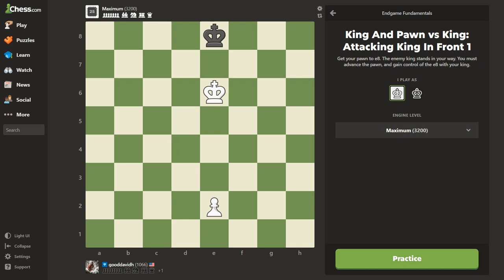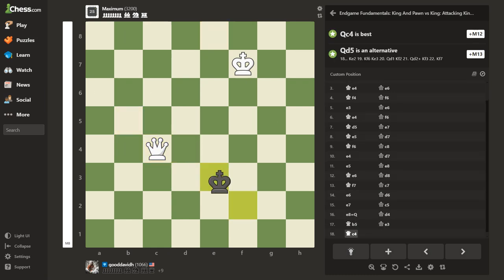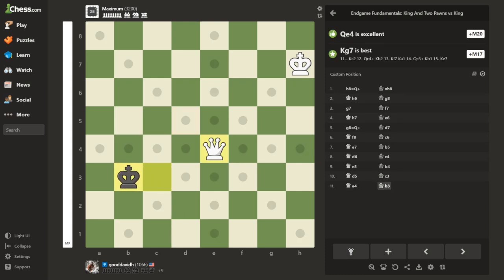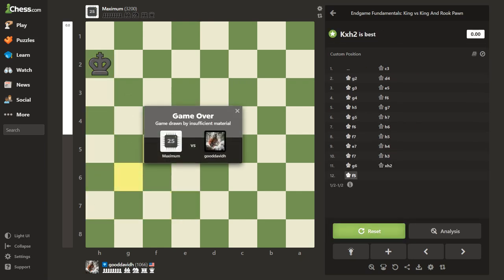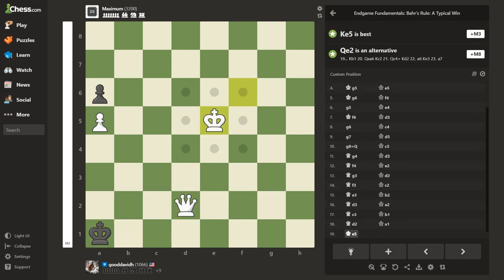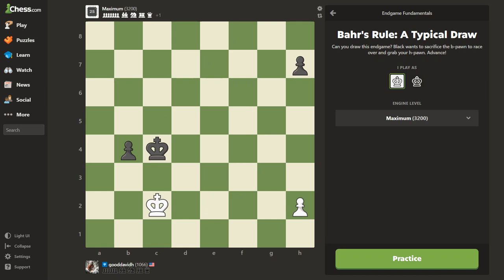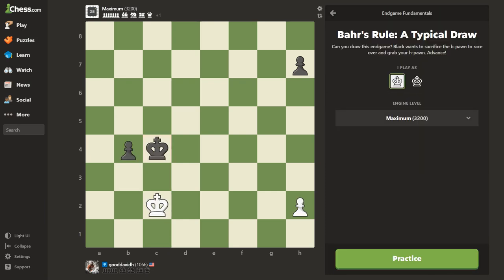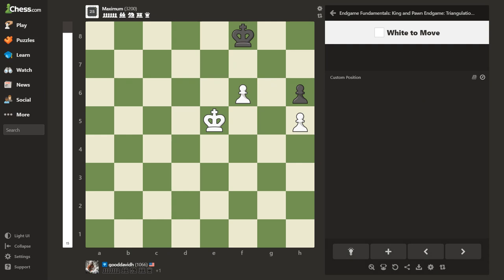Endgame Fundamentals Drills. FASTER!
I have been having a blast since I found this section. I even believe I'm getting better! Try it. I promise you will have fun once you get things figured out.

Weighted Chess Set I recommend
Visit the US Chess Federation Store.
U.S. Chess Quiver Chess Set Combination - Triple Weighted

Support the Chess Ape Channel!

Books I have purchased:

📚 Bobby Fischer Teaches Chess Paperback

📚 Grandmaster Preparation - Positional Play by GM Jacob AAgard

Chess Platform I Recommend:

♟️ Chess.com - Free and paid versions available.

Welcome to Chess Board Ape!

Are you a beginner struggling to make sense of the chessboard? Feeling overwhelmed by complex strategies and endless openings? You're in the right place! This channel is tailored specifically for chess beginners and those returning to the game who want to learn, improve, and enjoy the journey of becoming a better player. If you’re an experienced player, this content might not be for you—but you’re welcome to check out my music tracks for streaming or just for fun! Click on Playlists and give my tunes a try.

What You’ll Learn Here:

🧠 Chess Tips for Beginners:
Whether you're learning how the pieces move or grasping basic strategy, my videos break down chess in simple, easy-to-understand terms. I’m learning too, and we’ll improve together!

🎯 Basic Chess Tactics:
Master essential tactics like forks, pins, skewers, and more. Learn to spot these patterns in your games and use them to your advantage.

♟️ Understanding Pawn Structure:
Pawns are the soul of chess. My videos guide you through key pawn structure concepts, from building strong chains to managing passed pawns.

🛡️ Simple Chess Strategies:
Strategy is more than memorizing openings. I’ll teach you how to think about the entire game—from planning attacks to defending against threats.

📖 Chess Openings for Beginners:
Dive into beginner-friendly openings like the Italian Game, Ruy Lopez, and Queen’s Gambit. Learn the principles behind each move and how to avoid common traps.

🏆 Endgame Basics:
Endgames can be tricky. I’ll cover essential techniques like checkmating with a king and queen, managing pawns, and understanding opposition.

🚫 Avoiding Common Mistakes:
We all make mistakes, but I’ll help you avoid the most common ones, from early blunders to miscalculating trades.

Interactive Learning:

🎥 Live Game Analysis:
Watch me analyze real games, breaking down each move and decision into beginner-friendly concepts you can apply to your own games.

🔍 Viewer Game Reviews:
Submit your games for review! Get personalized feedback and tips to improve your play.

🧩 Chess Puzzles and Challenges:
Sharpen your tactical vision with daily puzzles and challenges. I’ll guide you through the solutions and help you develop problem-solving skills.

✍️ Learning Annotation:
Learn how to annotate your games like a pro! I’ll show you step-by-step how to review and improve your games with effective annotation techniques.

More Than Just Chess:

While chess is the main focus here, many of you love the music in my videos too! That’s why I’ve created a special playlist just for you. Whether you’re looking for background music to enhance your chess studies or just want to relax, my tracks have you covered. From streaming music to country and hard rock—it's all here for you.

🎵 Music for Chess Lovers:
Enjoy original compositions that set the perfect mood for studying, strategizing, or simply relaxing. From calming acoustics to upbeat tracks, there's something for every chess enthusiast.

I value your input! Let me know what you want to learn next—whether it’s a specific opening, a tricky endgame, or a new puzzle. I’m here to create the content that matters most to you.

💬 Connect with Fellow Beginners:
Engage with other beginners in the comments. Share your experiences and help each other improve. This is a supportive community where everyone is welcome, regardless of skill level.